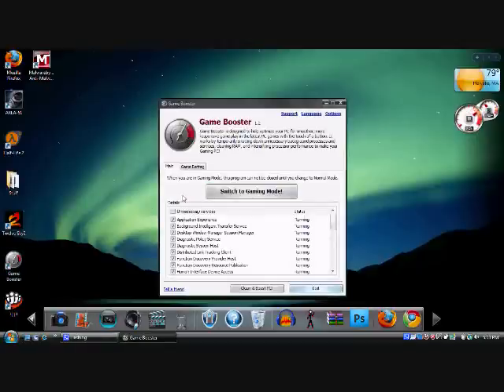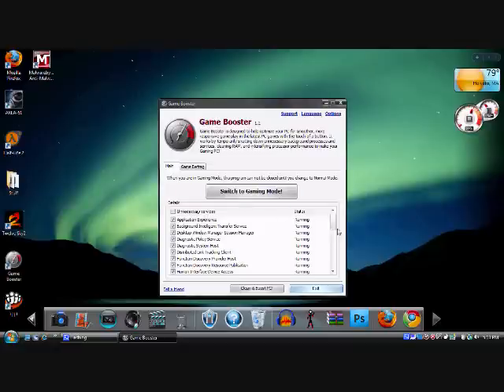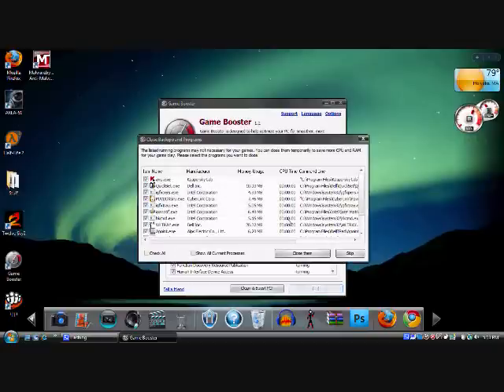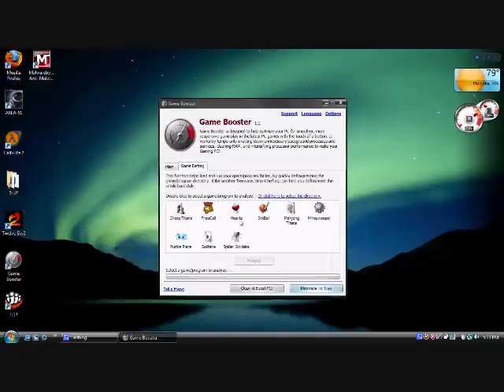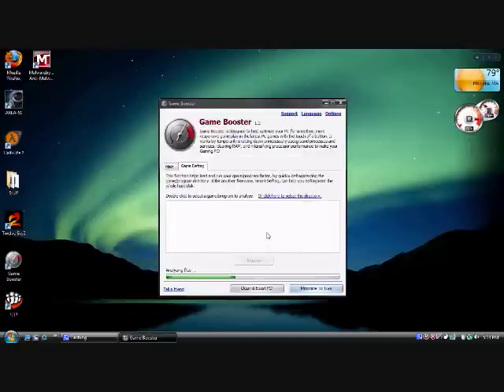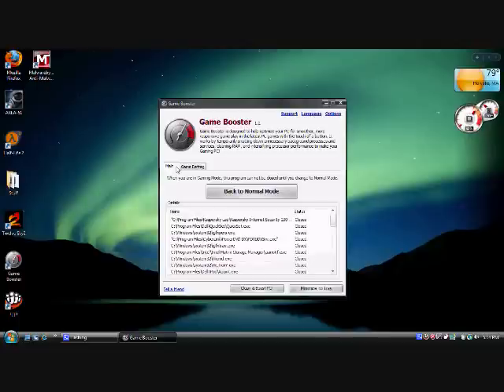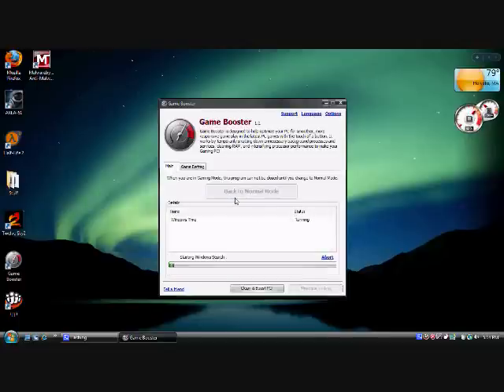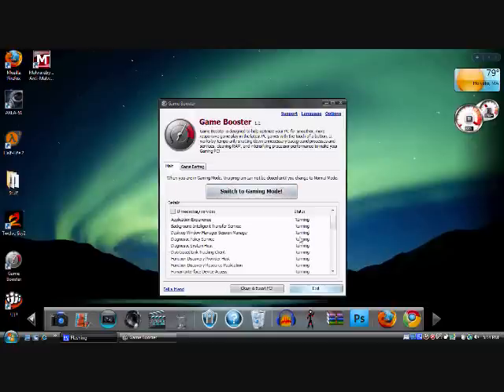Gamebooster v.1.2 - Make your games run faster (Tested and Works!)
Make your games run faster! i've tested this and it works.
The game defrag worked on evry game i've been playing, it made them run faster and didn't do anything harmful / make the game not be able to run.
(ending made with sony vegas 8 pro)